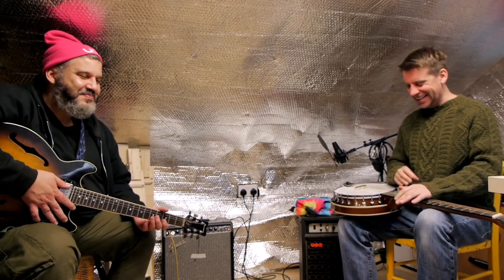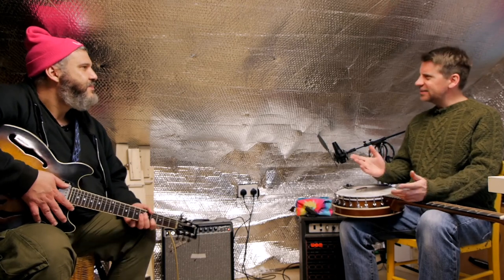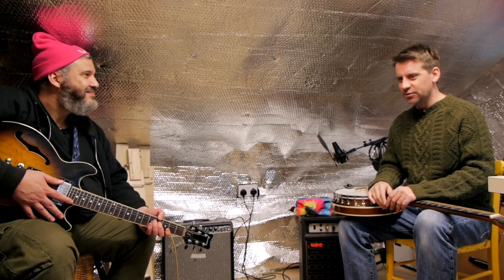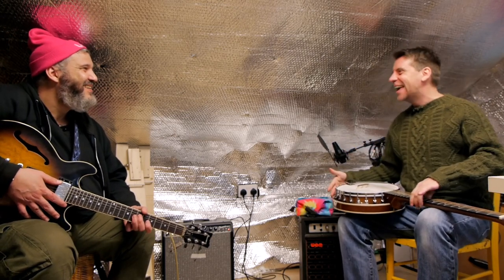David Birchall - play talk play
play talk play is an ongoing series of videos which focus on improvisation and improvisational thinking. In each video I sit down with an improviser and we play, talk, then play again. The conversations are candid and organic, and offer some insight into the thinking behind the improvisation.

In this version we have David Birchall.

David Birchall - banjo and objects
Rodrigo Constanzo - guitar and effects